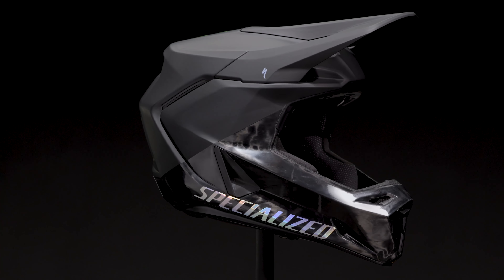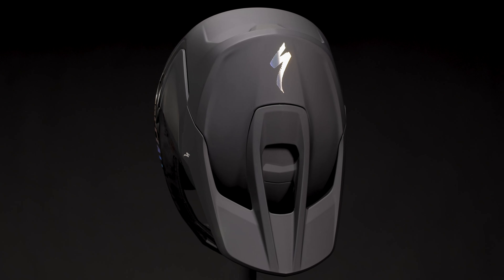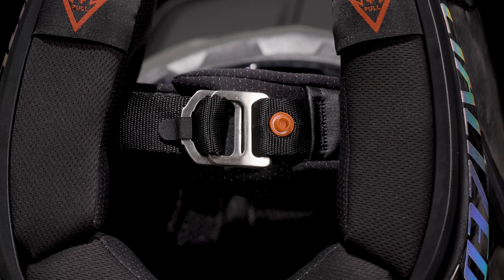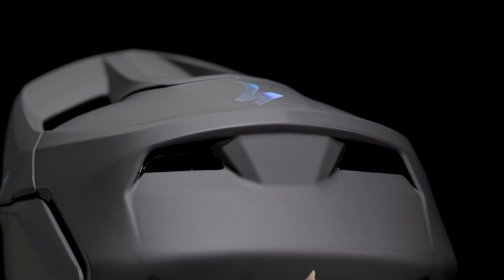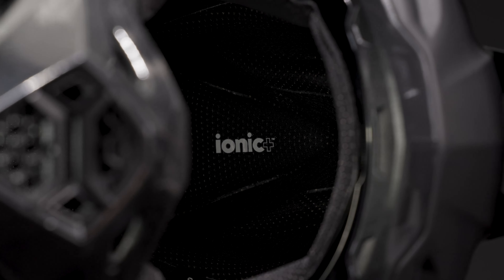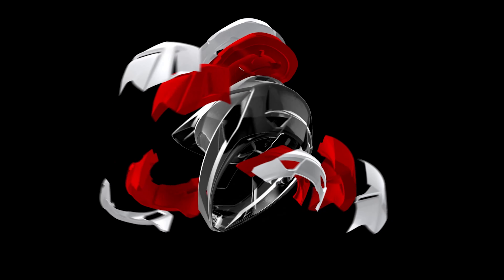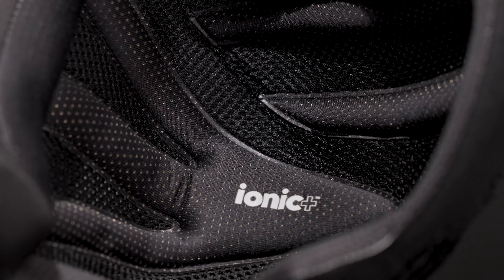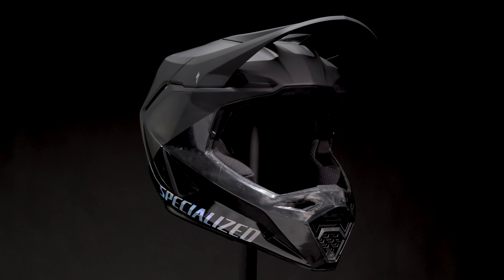Learn all about the new Specialized Dissident 2 helmet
In this video you’ll learn all about the Dissident 2, the latest Specialized full face helmet designed for downhill and Enduro mountain bike riding. Developed in collaboration with Loïc Bruni and Finn Iles, this helmet offers superior protection, modern styling, and enhanced breathability. Learn more about its impact-resistant construction, precise fit system, and optimized ventilation in this educational video.

00:00 – Intro
00:16 – Fit
00:53 – Ventilation
01:16 – Weight
01:31 – Design and Protection
02:16 – Extra Features
02:39 – Closing